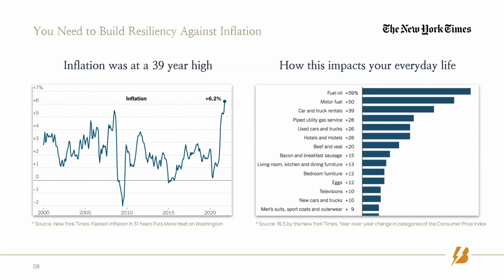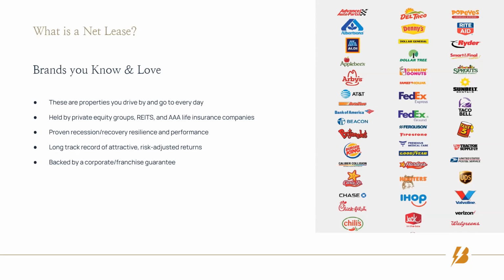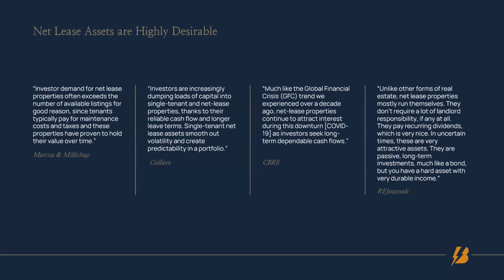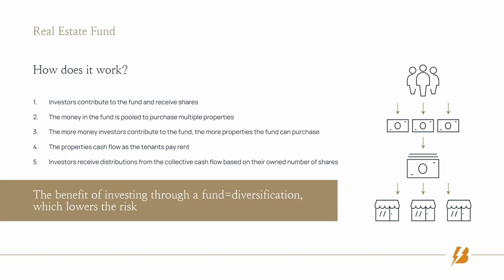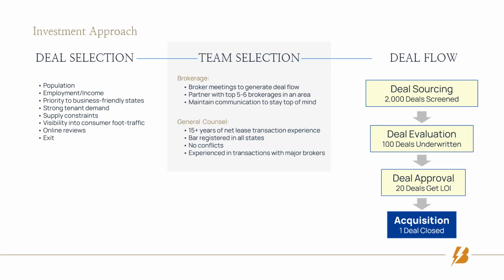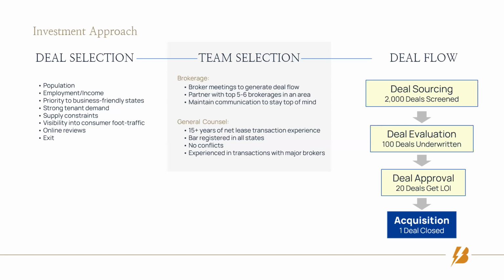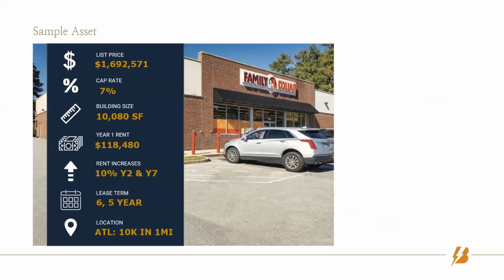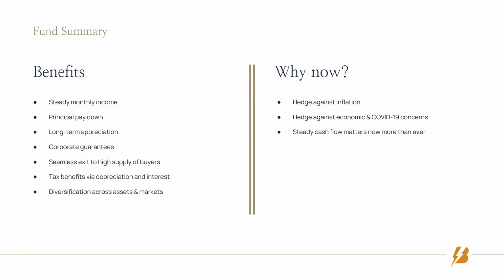Generate Monthly Income with Net Lease - Webinar Replay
What makes net lease real estate investing the best and most proven asset class in the world? This webinar explains how you can generate passive monthly income with stable, corporate backed real estate.

Bulletproof Cashflow/Realty Dynamics are real estate asset buyers focused on the acquisition, ownership and management of commercial and net lease properties to investment grade and creditworthy tenants located in the United States.